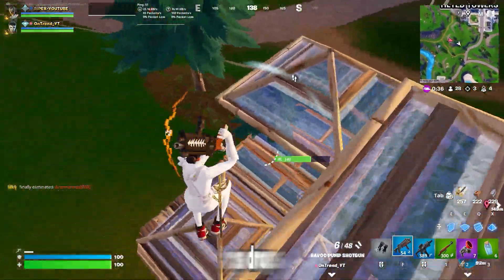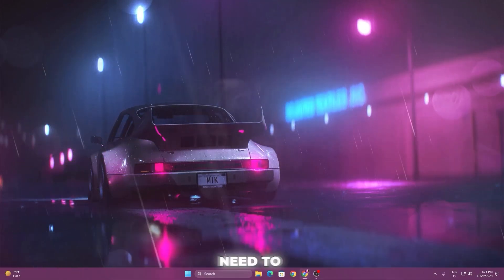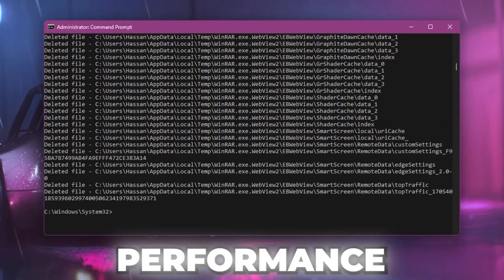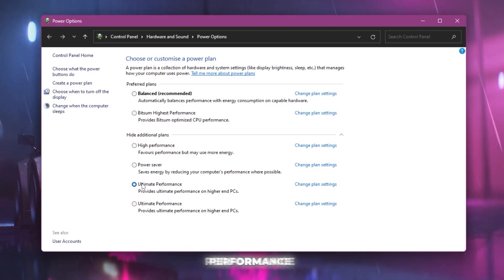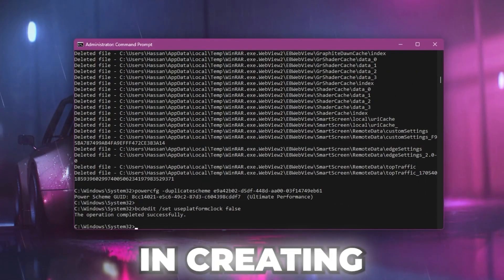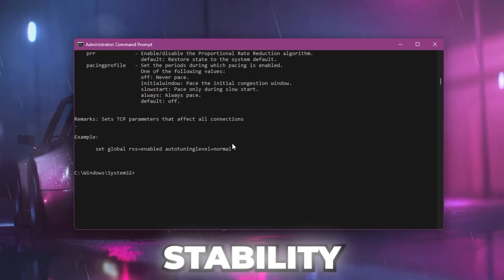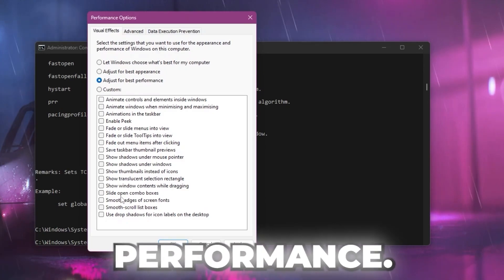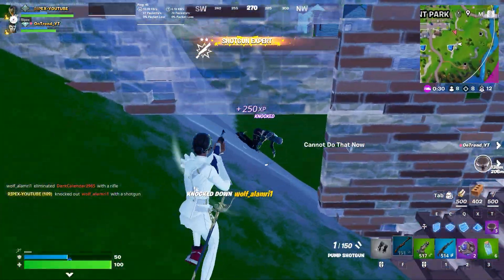5 CMD Commands That DOUBLE Your FPS! (Windows Gaming Optimization 🚀)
5 CMD Commands That DOUBLE Your FPS! (Windows Gaming Optimization 🚀)

Want to boost your FPS, eliminate lag, and make your PC run like a gaming BEAST? In this video, I reveal 5 simple CMD commands that will double your FPS and optimize your Windows for maximum gaming performance! No downloads, no complicated tweaks—just these commands and you’re ready to dominate.